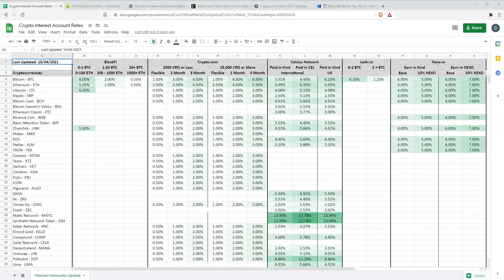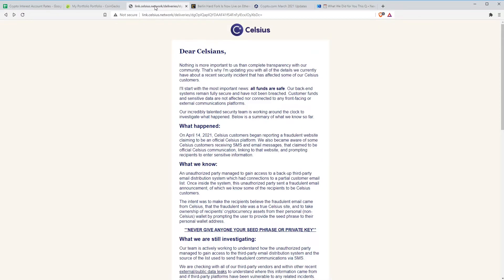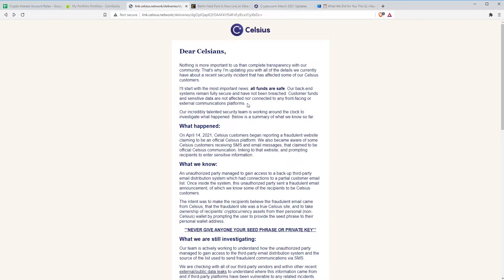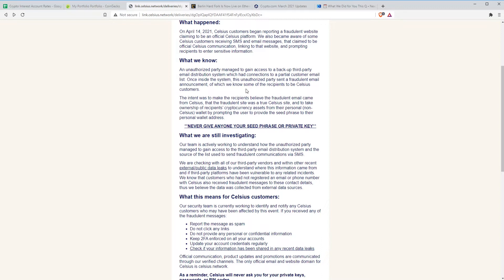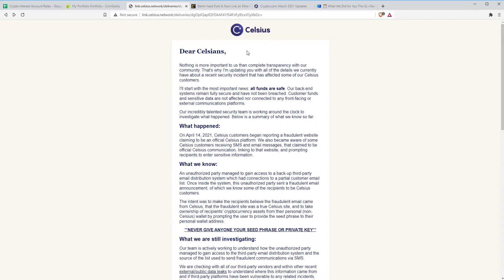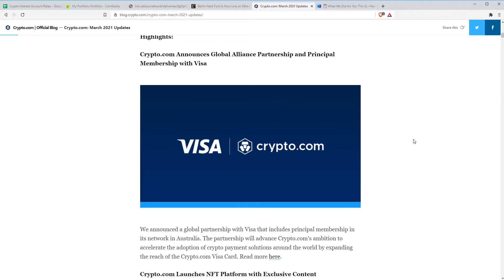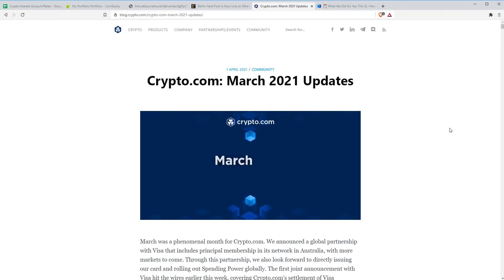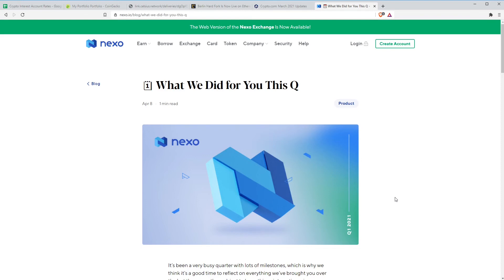Crypto Interest Rates & News - 16th April 2021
In this update I go over the latest interest rate changes and news in the CeFi space:

Sign up to BlockFi, deposit $100 and get $10 free (ref: bb6aa6cd)

Sign up to Celsius, deposit $200 and get $20 free (ref: 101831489a)

Sign up to SwissBorg, deposit $50 and get up to $100 free: SwissBorg

Best Vouchers Codes Added Automatically